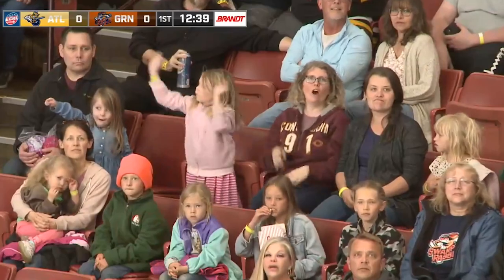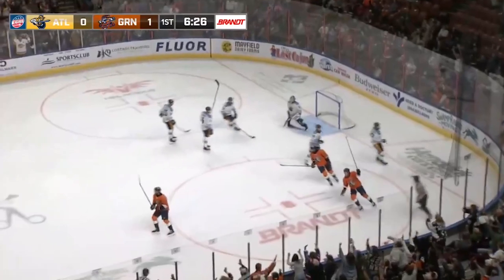Atlanta Gladiators (3) @ Greenville Swamp Rabbits (7) (4-12-2024)